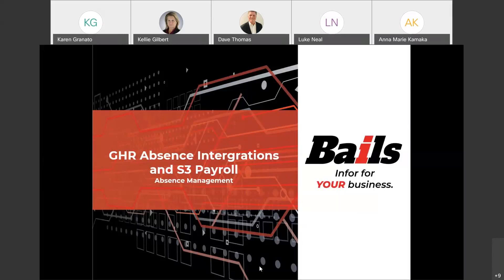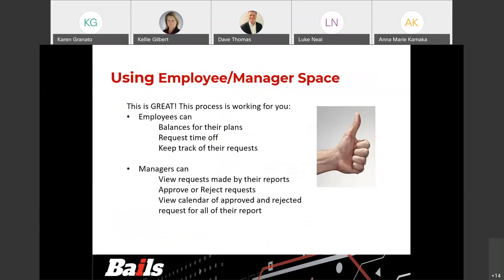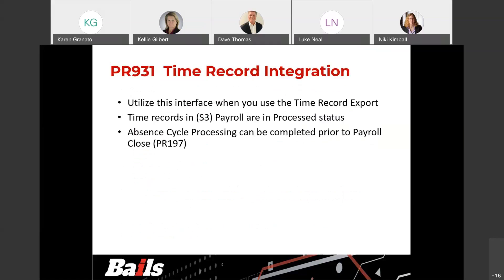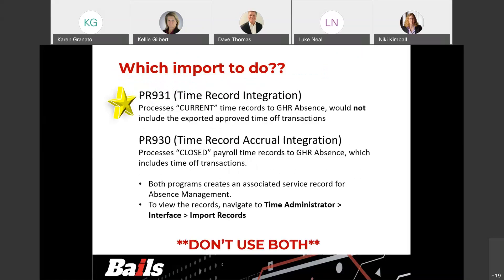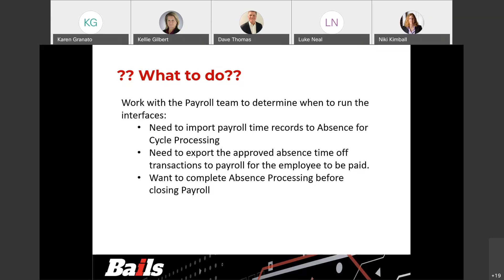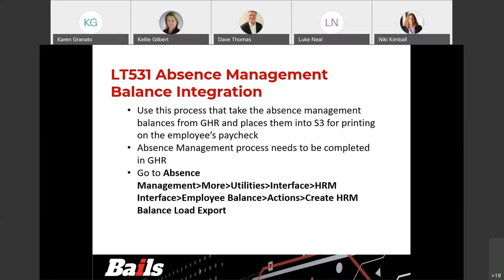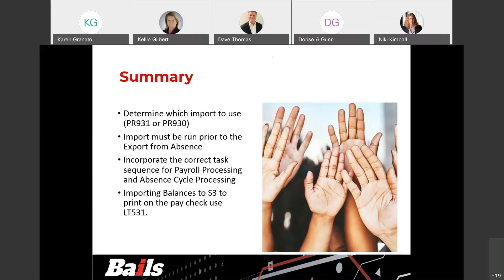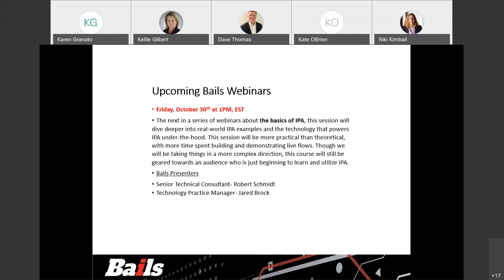Webinar: GHR Absence Management Overview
Having challenges understanding the processes and integration points between GHR Absence Management and S3 payroll?  Please join Bails in a presentation and discussion on the recommended process and integration points between the two.

Bails Presenters
Director Service Delivery- Kellie Gilbert
HCM Practice Manager- Niki Kimball